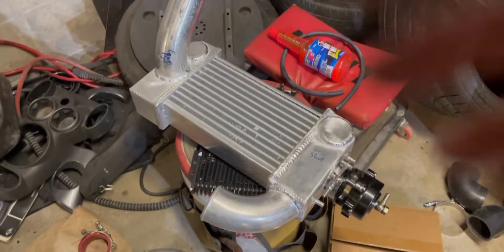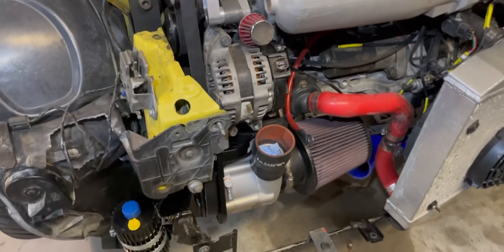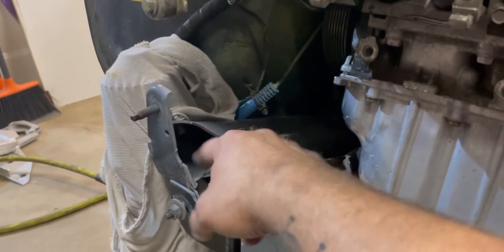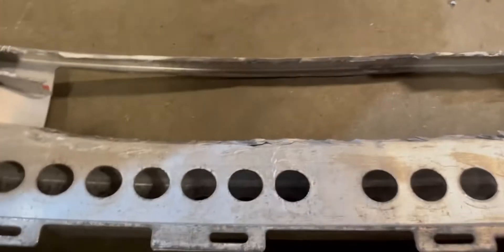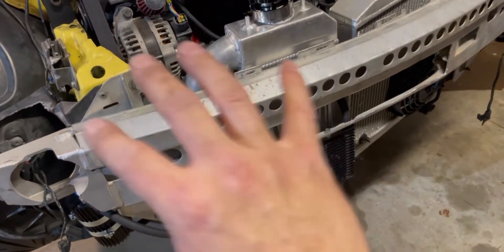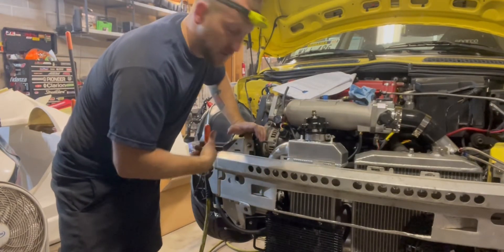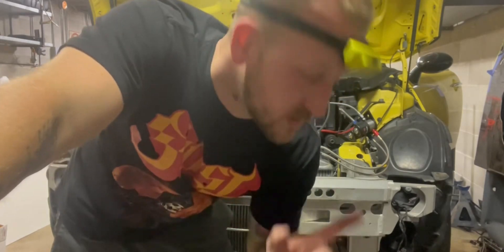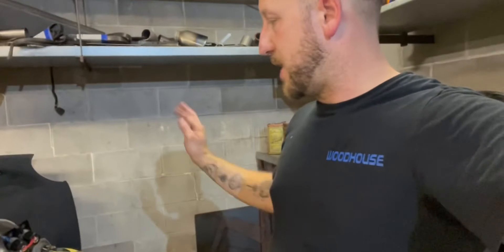Making Big Progress! Kraftwerks Supercharger Install Part 3. K Swap Mini Cooper Episode 25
Intercooler and pipes are back from welding. I finish assembling most of the supercharger kit and get it running